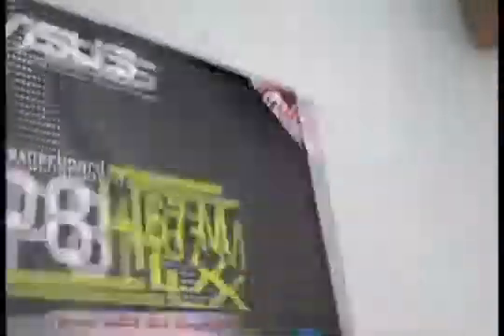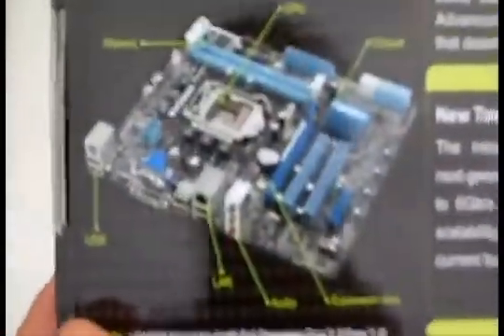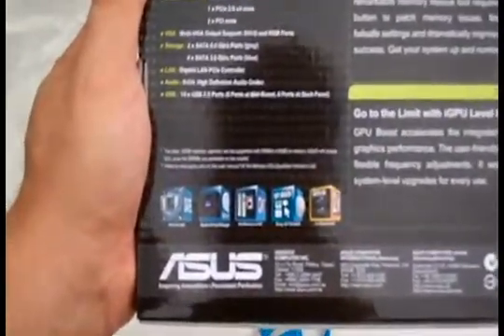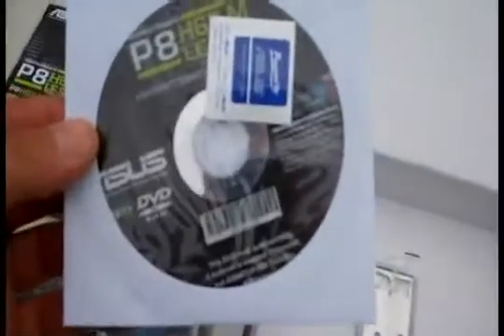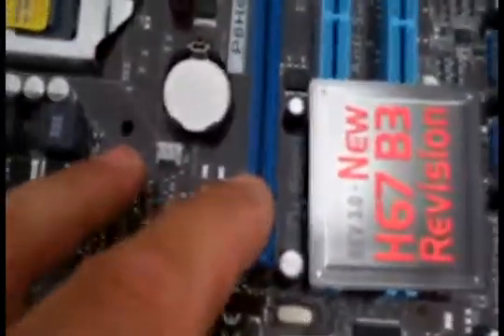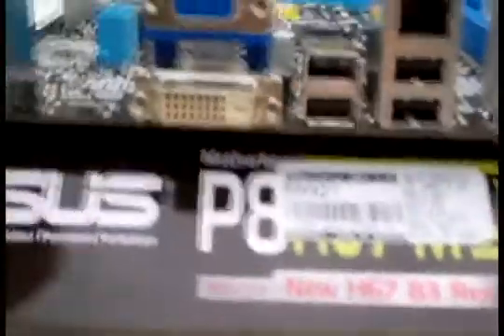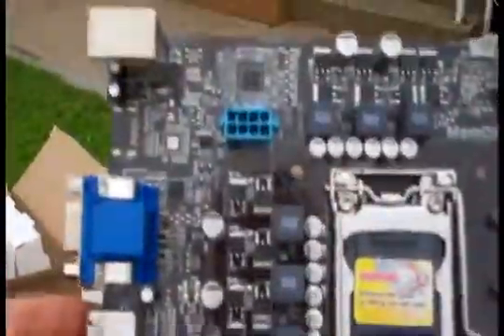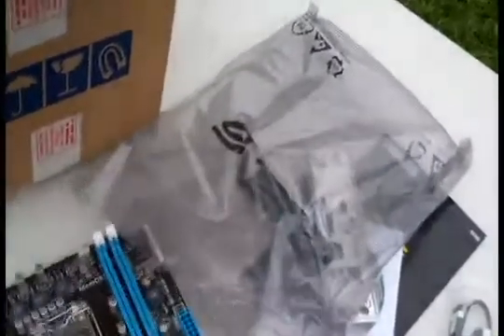Asus P8H67-m lx New H67 B3 revision Motherboard socket 1155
Unboxing or a micro atx motherboard from Asus. Socket 1155 , This is for the budget build that im doing with that Nmedia wooden case, this is for someone i know and i think they are going to be pleased when done and hooked up to a 55 inch Lcd.
Featuered on this board is the New technology lifestyle, the intel H67 express chipset natively supports the next-generation serial ATA(SATA) interface, delivering up to 6 GB/S ports data transfer. Additionally , get enhanced scalability, faster data retrieval, double the bandwidth of current bus system.
also fetaures a graphical interface for the BIOS, which uses a mouse for control. and a gpu boost upgrade , makeing adjustments easily, and gives stable system level upgrades for every use.